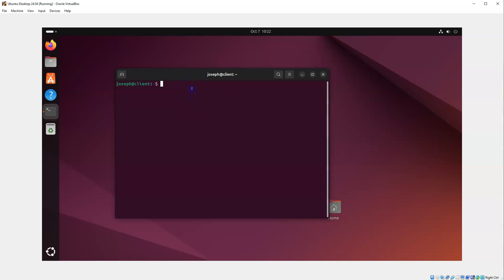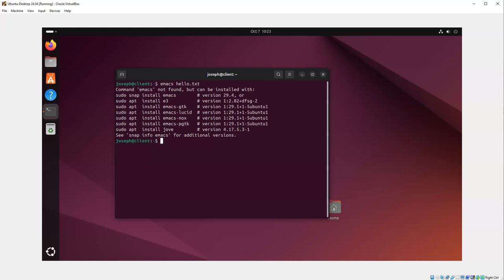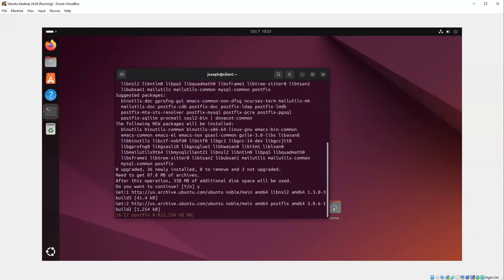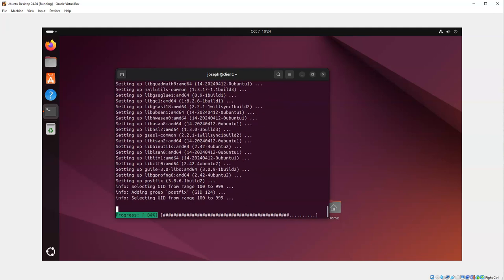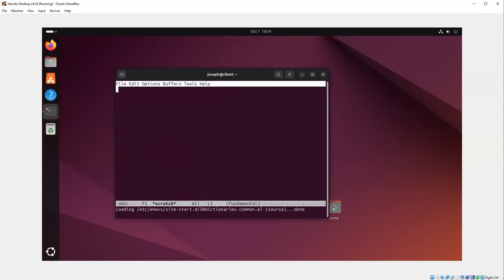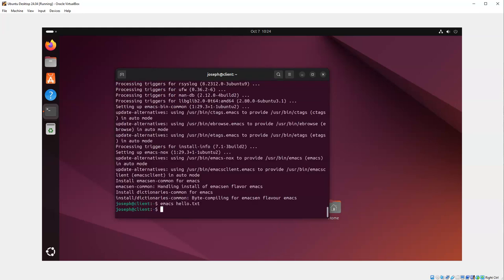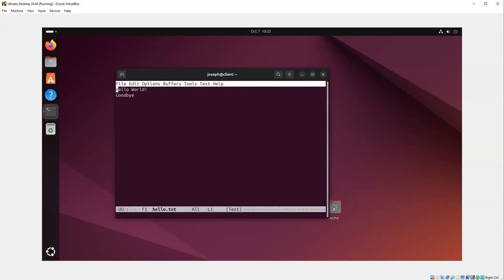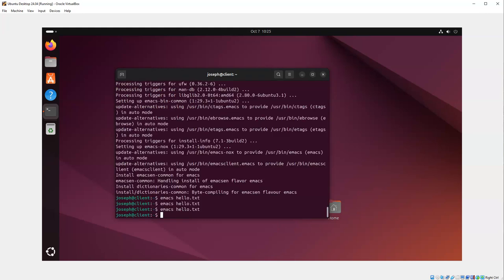Using the Emacs editor on Ubuntu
Quick introduction to installing and editing a simple file in the Emacs editor using Ubuntu.